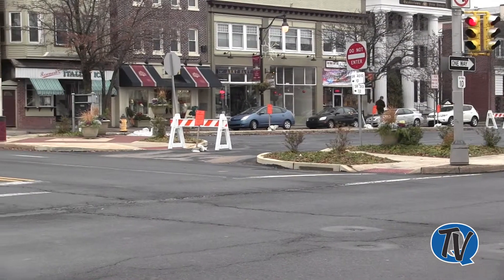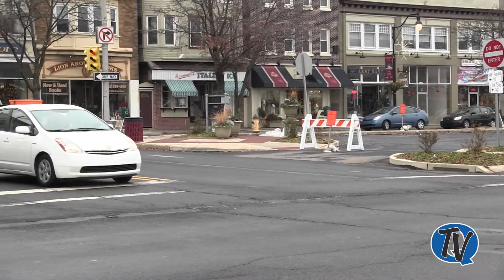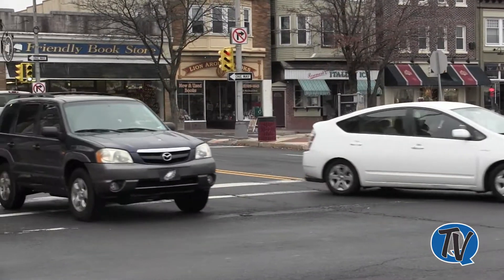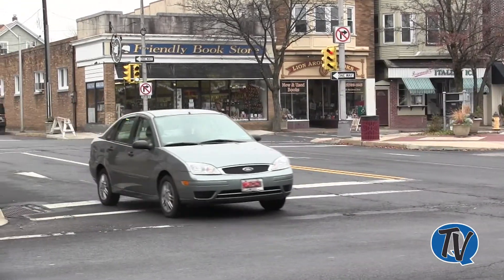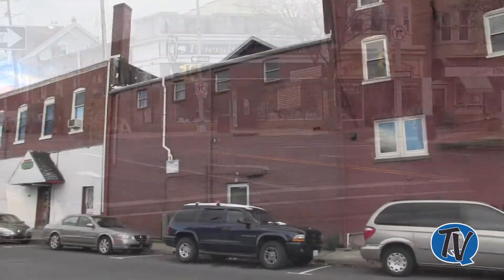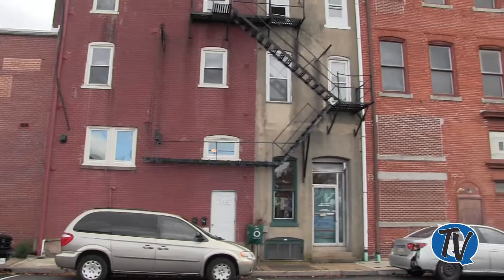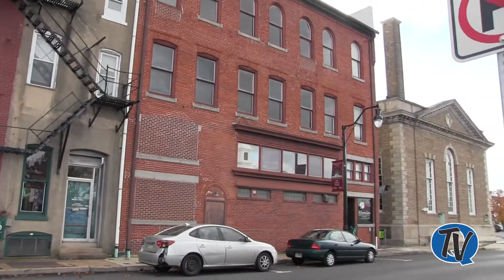QB Revitalization Part II